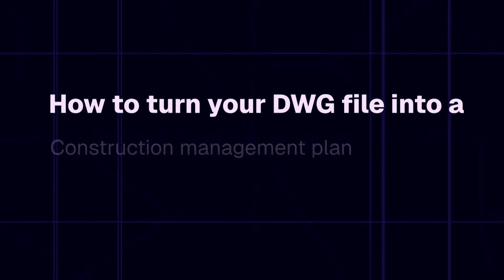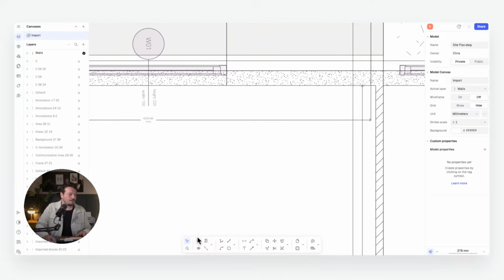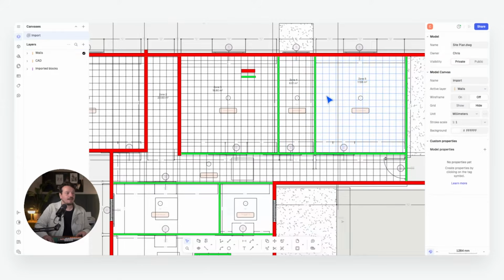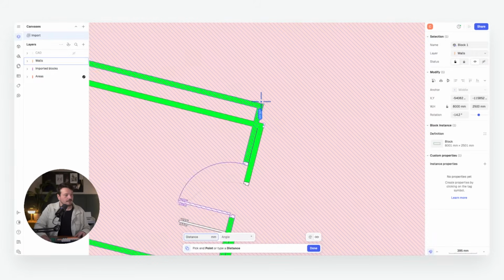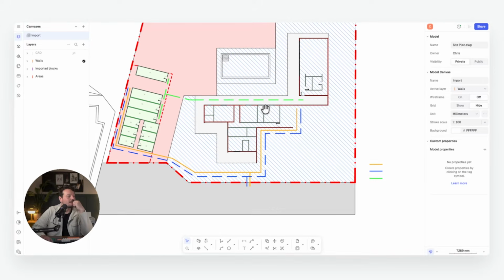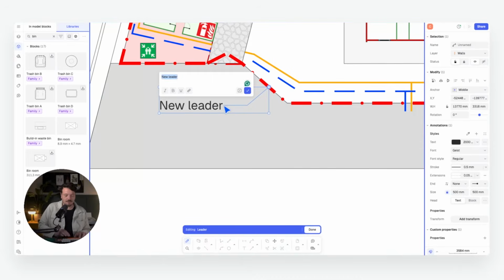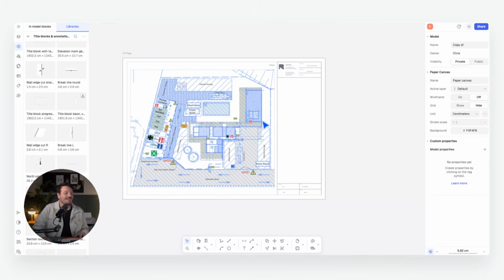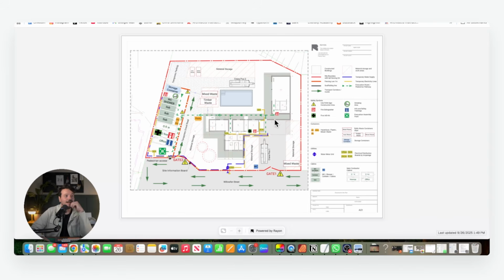How to Turn Your DWG File into a Construction Management Plan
In this tutorial, we’ll walk you through how to create a professional Construction Site Management Plan using Rayon Design. You’ll learn how to import a DWG or PDF floor plan, trace and style it with walls, hatches, and zones, add blocks and annotations, and set up pages for export.

In this tutorial, Chris—a UK-based architect—shows you how to create a Construction Site Management Plan using Rayon Design, the collaborative drawing tool built for professionals. You’ll start by importing a DWG floor plan of your site, then learn how to layer in key logistical details such as work zones, crane locations, and safety paths. Using Rayon’s intuitive color-coding, annotation, and symbol tools, Chris demonstrates how to clearly communicate construction phases and site operations to your entire team. Whether you’re coordinating deliveries, defining restricted areas, or planning heavy machinery layouts, you’ll see how Rayon streamlines communication and keeps every stakeholder aligned within a single, cloud-based platform. Follow along by signing up for free and downloading the sample drawing linked below—and if you’d like a guided walkthrough, you can book a personalized demo with the Rayon team.

0:00 Intro & Tutorial Overview
1:12 Step 01: Importing a DWG or PDF Floor Plan
Import your existing site plan (DWG, PDF, or image) into Rayon. Learn how to set up your workspace and prepare the base drawing for tracing.
5:50 Step 02: Adding Walls, Zones & Openings
Lock the base plan and use Rayon’s wall, zone, and hatch tools to trace over the plan. Apply textures, adjust stroke widths, and generate automatic area (SQM) tags.
15:30 Step 03: Adding Blocks & Annotations
Enhance your plan with symbols, safety icons, vehicles, and site logistics elements. Add leaders, dimensions, and zone tags for clarity. Introduce the block library and create a clean, legible layout.
19:40 Step 04: Setting Up Your Drawing for Export
Create a paper canvas, add a title block, and use Rayon’s metadata properties to fill in project information for professional documentation.
23:30 Step 05: Exporting a Page as PDF
Prepare your final drawing for presentation or printing. Set scale, choose paper size, and export a polished PDF of your Construction Site Management Plan.
24:50 Step 06: Sharing & Collaborating
Invite teammates and consultants to review your plan in real time. Use live comments, annotations, and sharing links to collect feedback and coordinate easily.
26:18 Outro
Recap of the full process—from importing a DWG to exporting and sharing your plan.